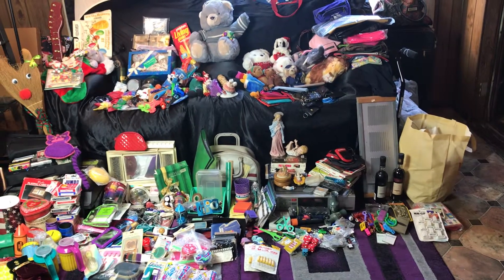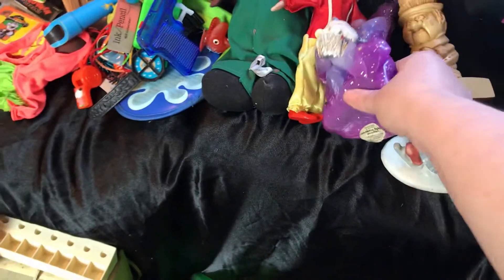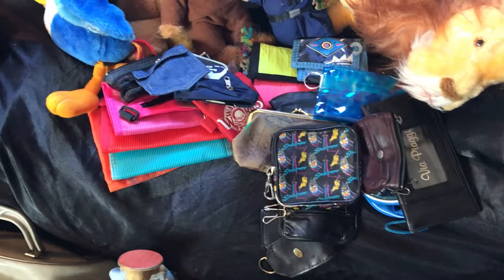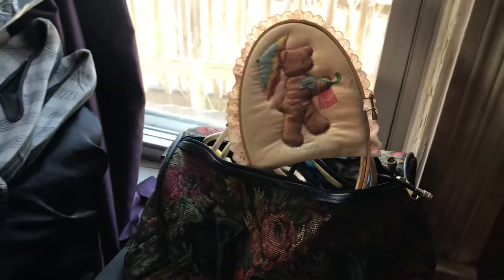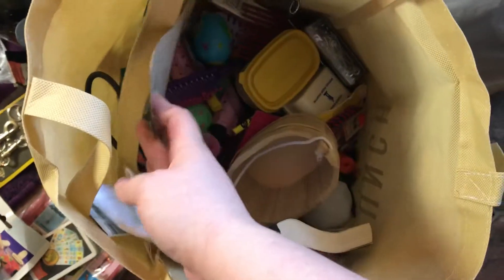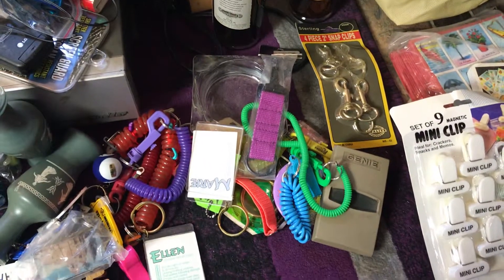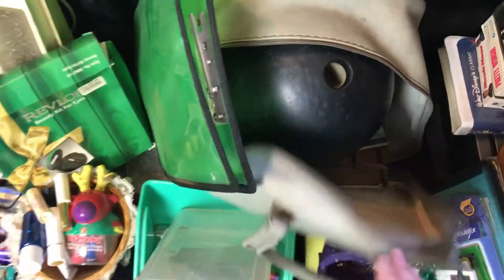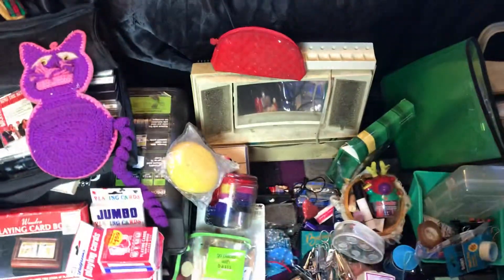Decluttered 1,038 things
I got rid of 1,038 things today  so all together 5,125 things I decluttered my next upload I should get to my goal of 6,000 things I’m so happy.